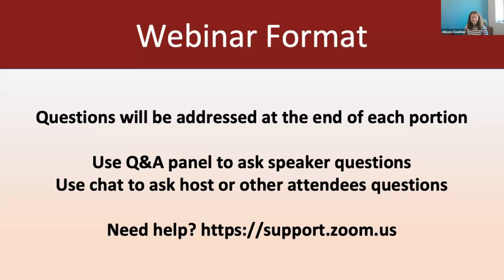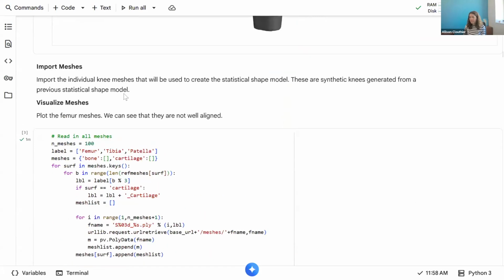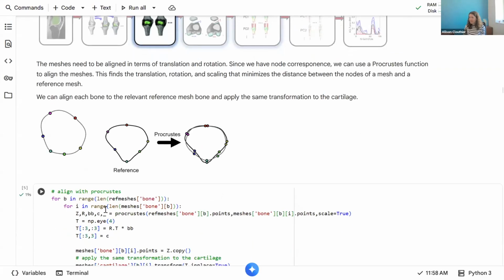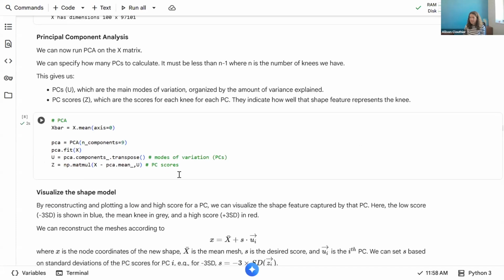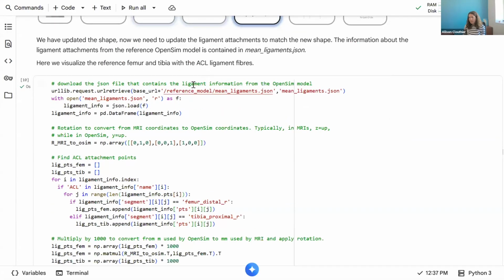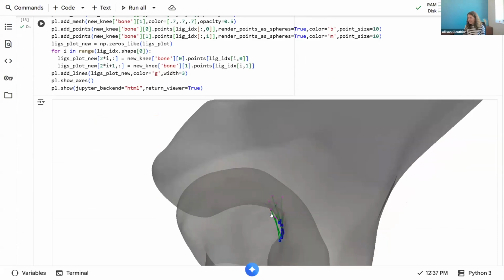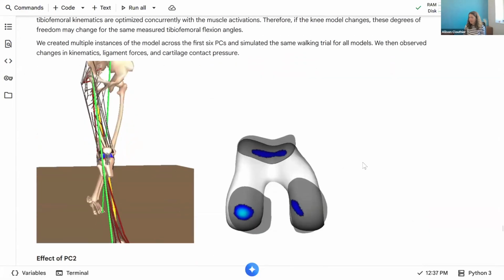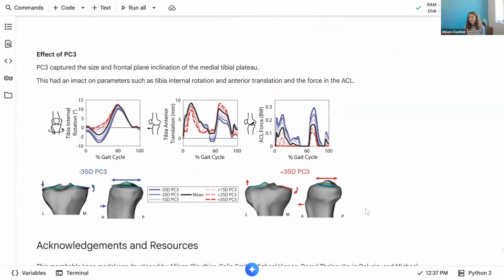Webinar (Tutorial): Integrating Bone and Joint Geometry into Musculoskeletal Models - Part 2 of 2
Allison Clouthier from the University of Ottawa leads a tutorial for mapping soft tissue attachment sites across bone shapes generated from a statistical shape model. Through an interactive Google Colab notebook, attendees learned how to 1) interpret an existing statistical shape model, and 2) transfer soft tissue attachment sites across theoretical bone shapes for input into a musculoskeletal model.

0:00 Intro
2:02 Importing reference meshes
3:54 Node correspondence
5:40 Mesh alignment
7:15 Principle component analysis
11:06 Update ligament attachments
14:25 Update wrapping surfaces
16:24 Musculoskeletal model and COMAK
20:39 Q&A